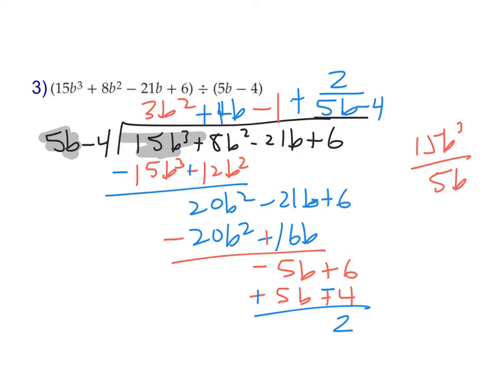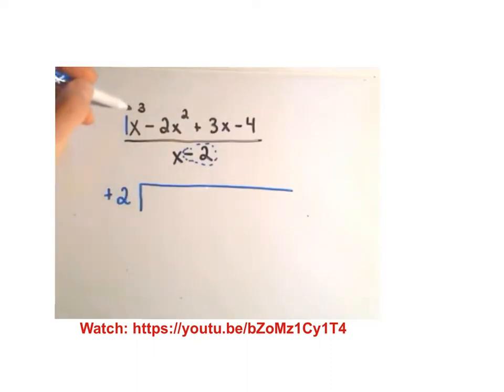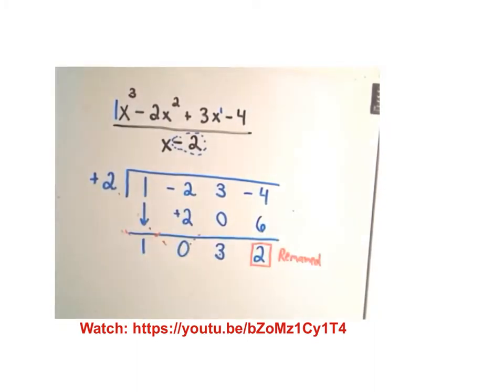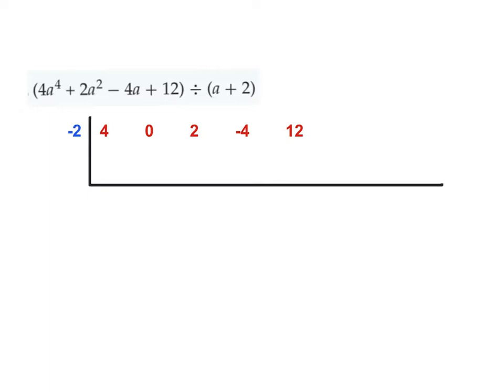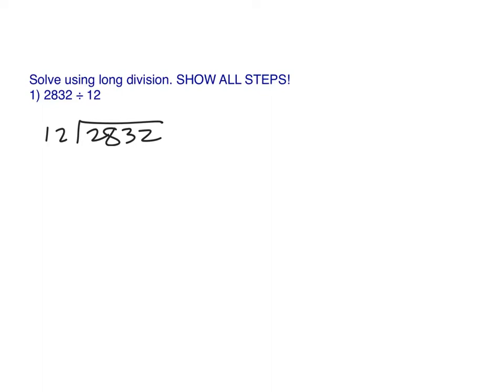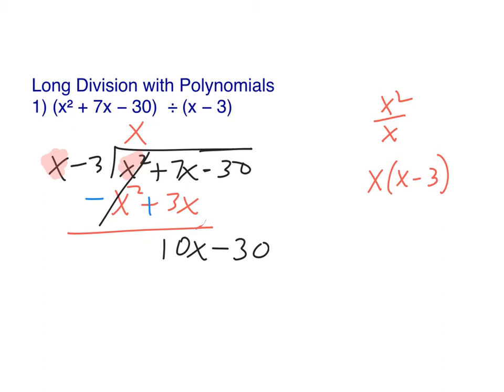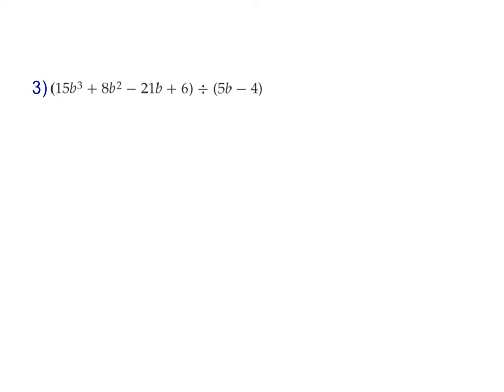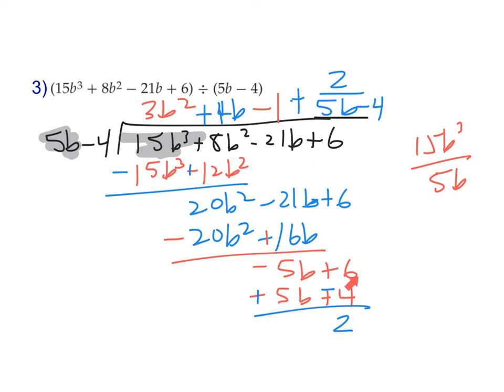5.2 Synthetic and Long Division